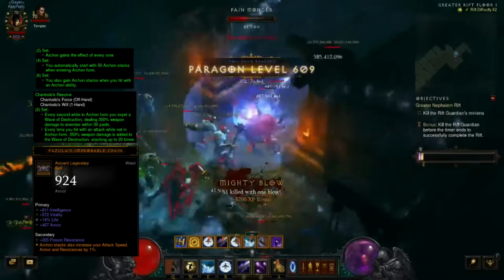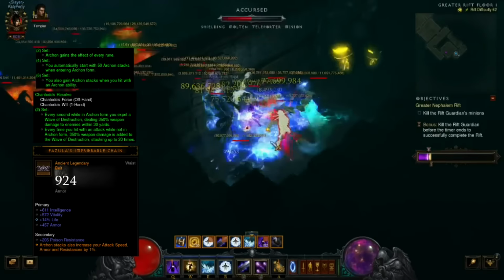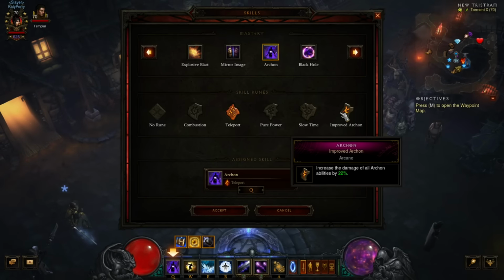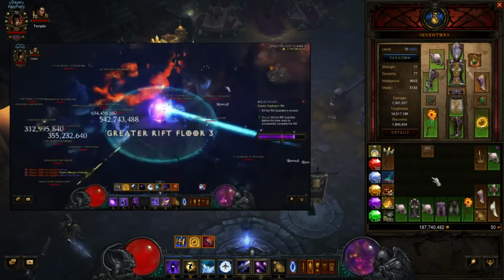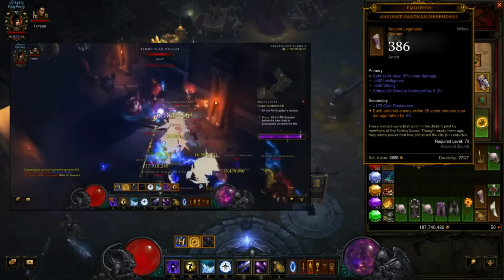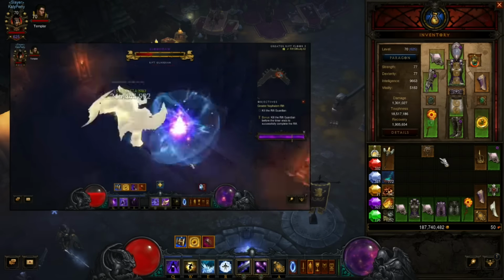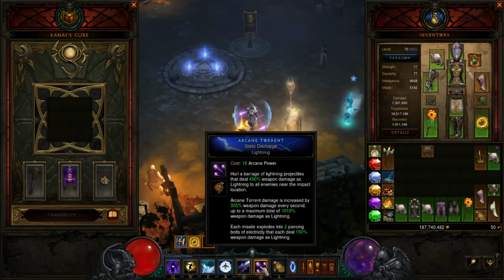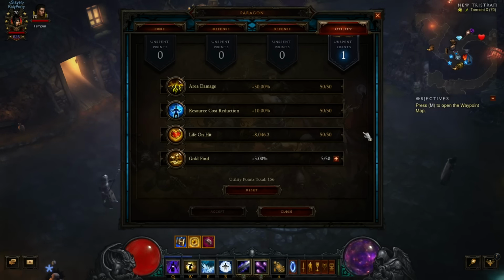Wizard Patch 2.3 Archon 6 Piece Vyr's 60+ GRIFT Build Diablo 3 Reaper of Souls